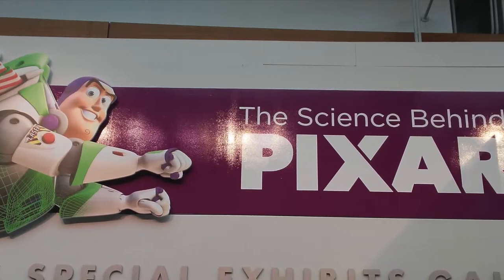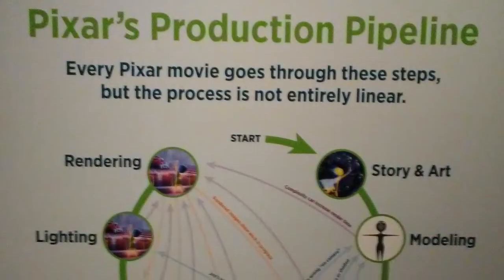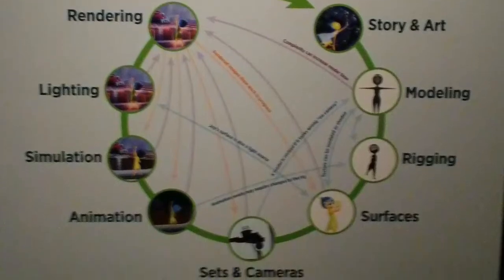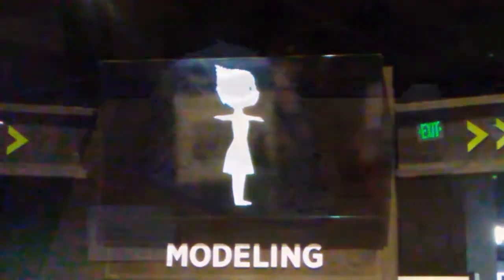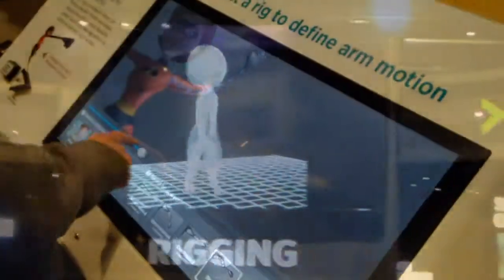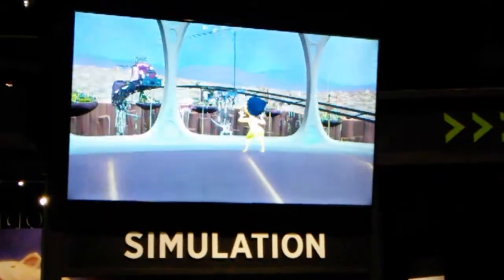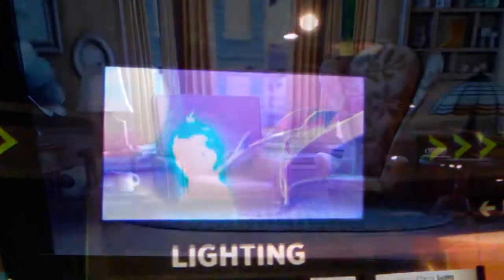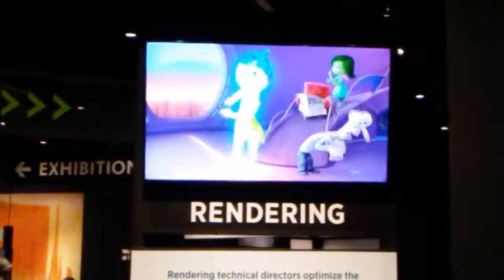"The Science Behind Pixar" Exhibition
Back before the Corona virus hit, we were lucky enough to see “The Science Behind Pixar” exhibit at the Denver Museum of Nature and Science. The exhibition guides you through the Pixar production process and had numerous hands on displays that allowed you to manipulate and work with some of the characters that we’ve all seen on screen.